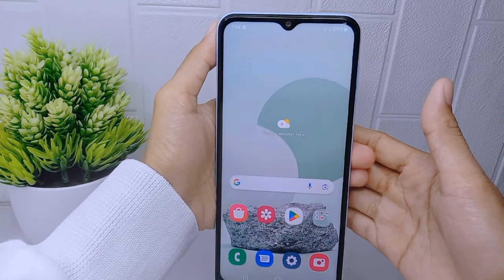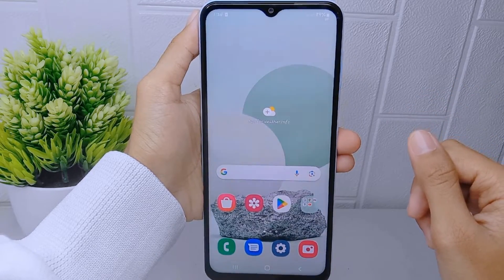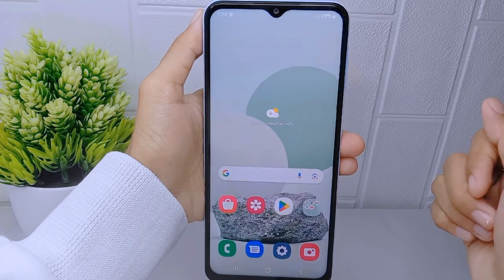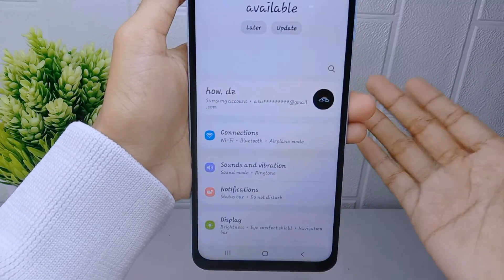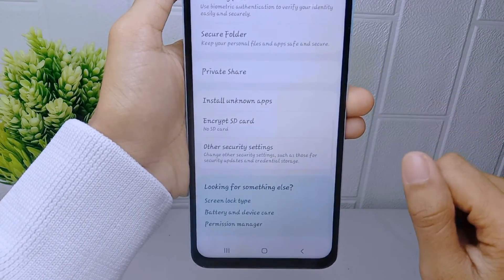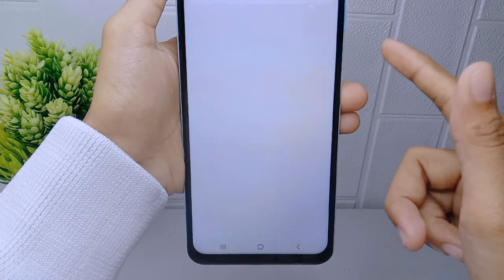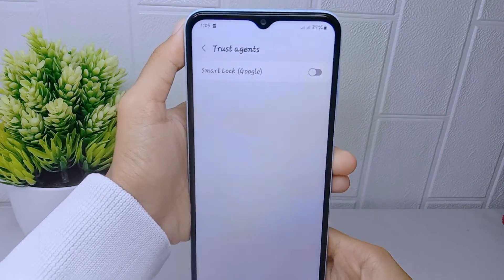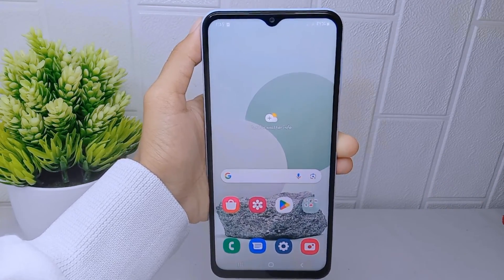How To Disable Google Smart Lock On Samsung A15 / A15 5g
This tutorial deals with search:
how to disable google smart lock on samsung a15
how to disable google smart lock
samsung a15
how to disable google smart lock on samsung
how to disable google smart lock samsung a15
samsung a15 google smart lock.